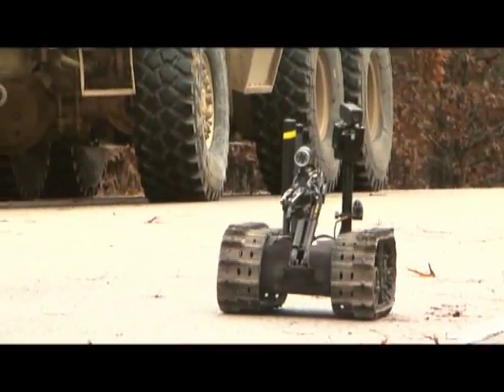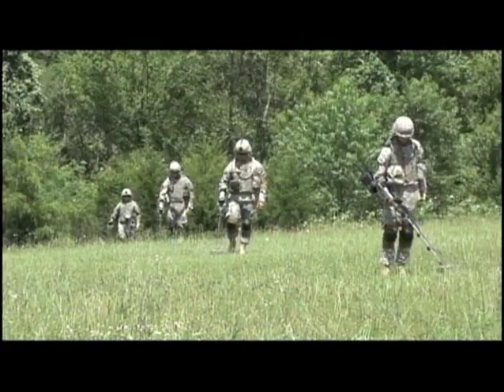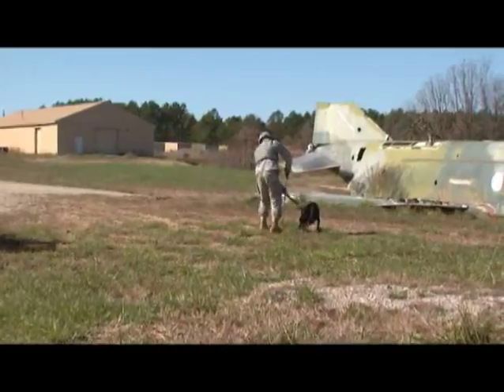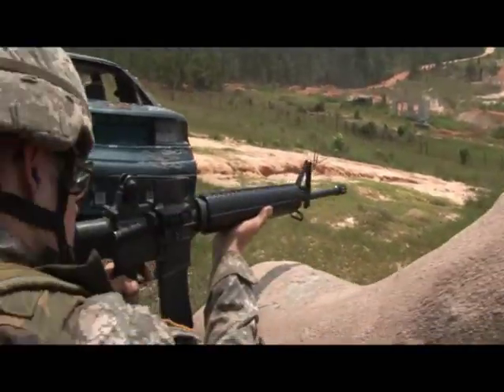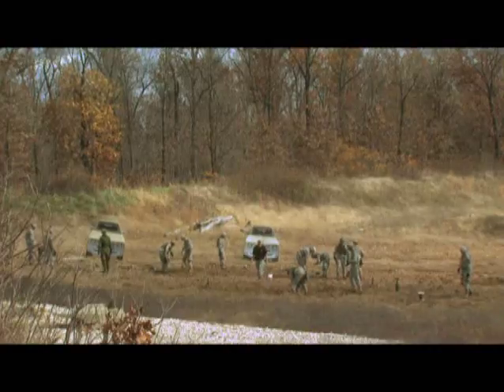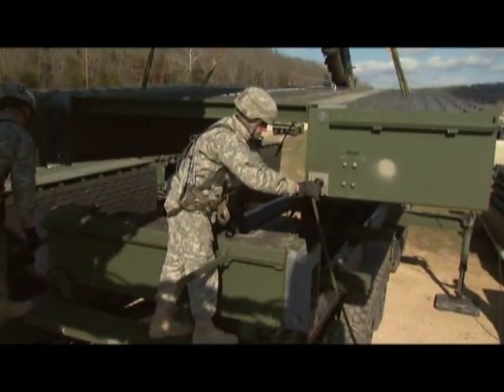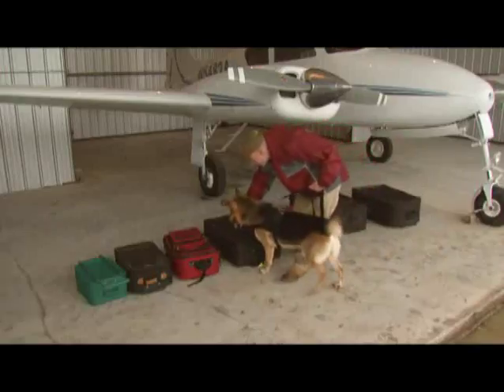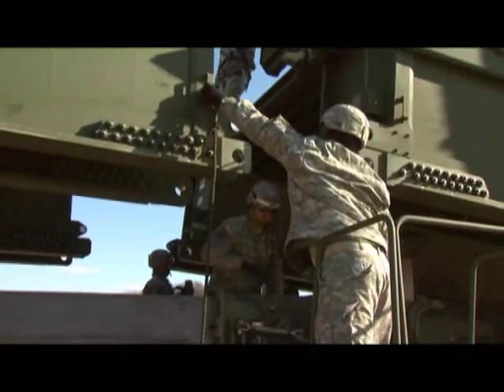Army Combat Engineer (12B)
Overview
Combat engineers primarily supervise, serve or assist as a member of a team when they are tackling rough terrain in combat situations. They provide their expertise in areas such as mobility, countermobility, survivability and general engineering.

Job Duties
Construct fighting positions, fixed/floating bridges, obstacles and defensive positions

Place and detonate explosives

Conduct operations that include route clearance of obstacles and rivers

Prepare and install firing systems for demolition and explosives

Detect mines visually or with mine detectors
Requirements

Training
Job training for combat engineers requires 14 weeks of One Station Unit Training, which includes Basic Combat Training and Advanced Individual Training. Part of this time is spent in the classroom and part in the field with on-the-job instructions.

Some of the skills you'll learn are:

Basic demolitions

Basic explosive hazards

Constructing wire obstacles

Fixed bridge building

Basic urban operations

Operating heavy equipment

Helpful Skills
Ability to use hand and power tools

Perform strenuous physical activities over long periods of time

Interest in engineering

Enjoy working outdoors
Required ASVAB Score(s)
Combat (CO) : 87